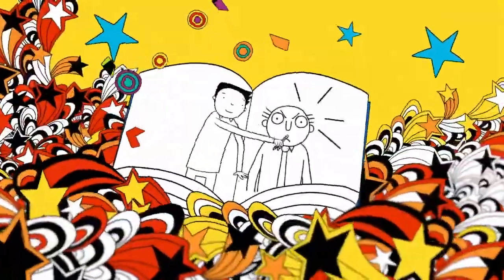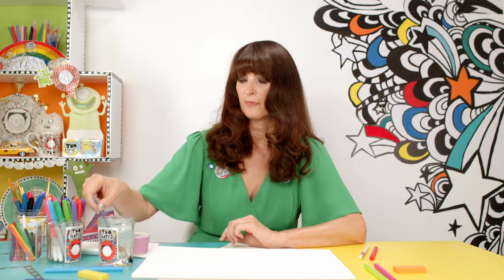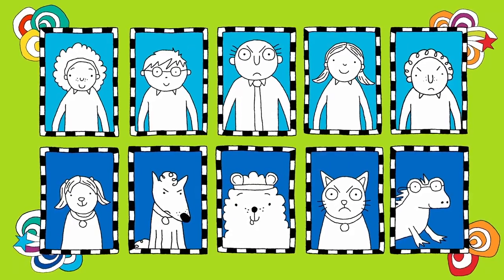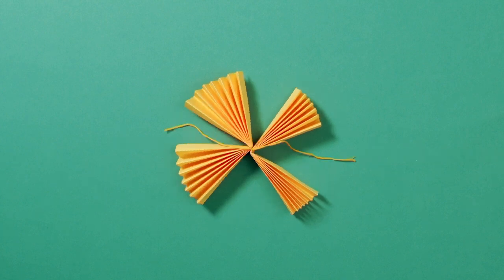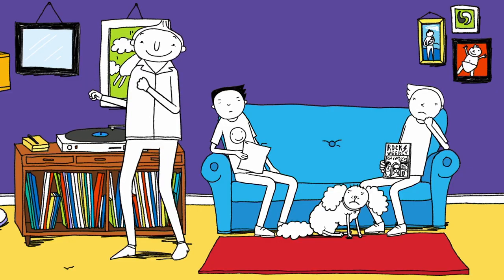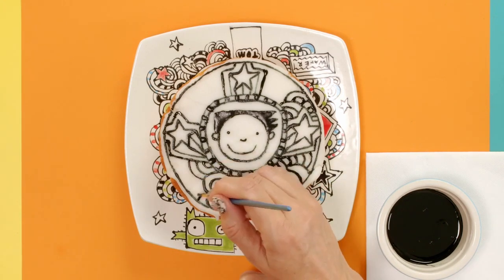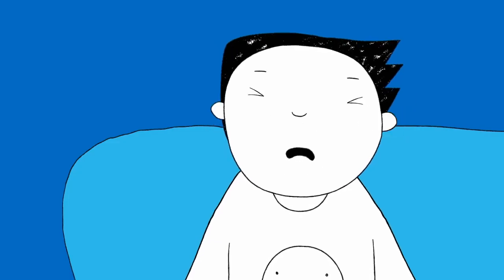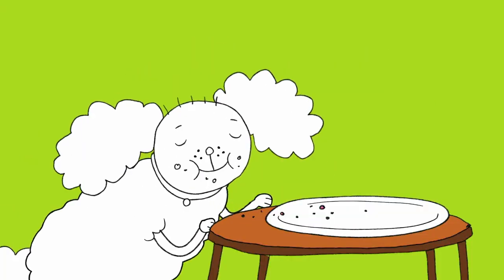Dog Show & Nice Cup Of Tea ✨ Tom Gates Brilliant World | Double Episode Cartoons For Kids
Dog Show & Nice Cup Of Tea - Double Episode

00:00 - Dog Show
Tom and Derek try to get Rooster clean in time for a dog show. Liz shows you how to draw an invisible doodle.

10:47 - Nice Cup Of Tea
Tom and Derek are desperate for cake, but Mr Fingle keeps playing his old records. Liz shows you how to doodle on a cake.